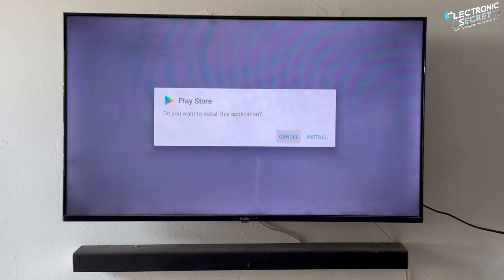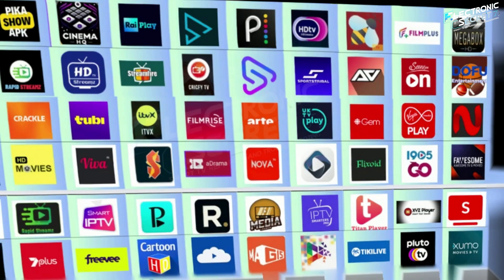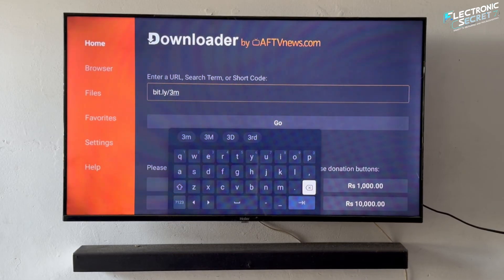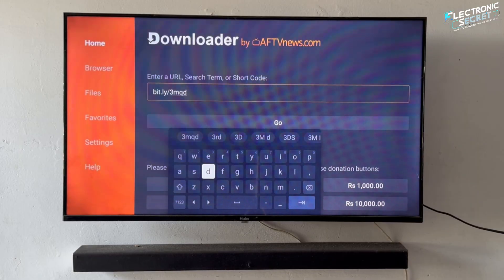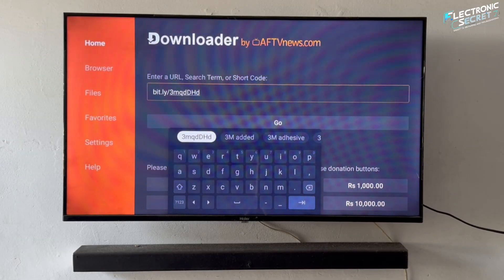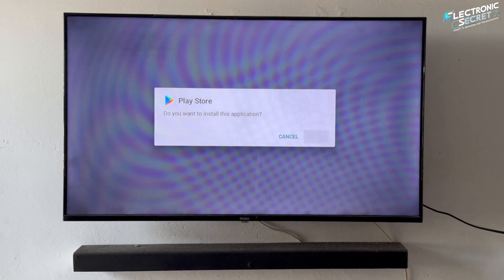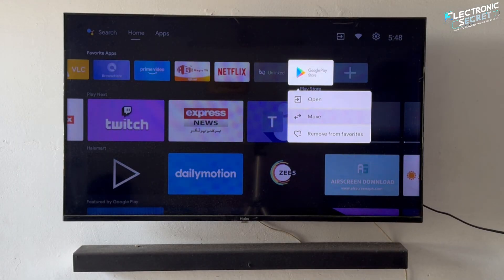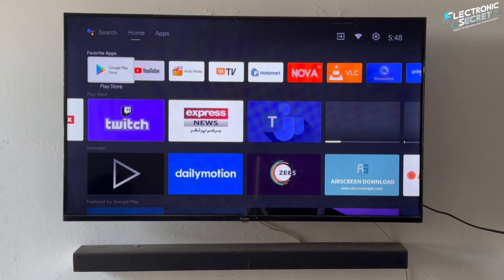How to Install Google Play Store on Any Smart Tv 2025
**🛠️ How to Install Google Play Store on Any Smart TV (2025) | Step-by-Step Guide | Electronic Secret**

Welcome to *Electronic Secret*! In this video, we’ll show you **how to install Google Play Store on any Smart TV in 2025** — including top brands like **Sony, LG, Samsung, Hisense**, and **Mi Android TVs**. Whether your Smart TV runs on Android or a custom OS, this tutorial covers all the methods you need to **install and use Google Play Store** easily.

🔍 **Covered in this video**:
✅ How to install Google Play Store on Sony Smart TV
✅ How to install Google Play Store on LG Smart TV
✅ How to install Google Play Store on Samsung Smart TV
✅ How to install Google Play Store on Hisense Smart TV
✅ How to install Google Play Store on Mi Android TV
✅ How to install Google Play Store on Android TV
✅ How to install Google Play Store in Samsung Smart TV
✅ How to use Google Play Store on Sony Smart TV

📱 Whether you're tech-savvy or just starting out, *Electronic Secret* makes it simple to get the apps you love on your Smart TV in 2025. Don’t miss this complete guide!